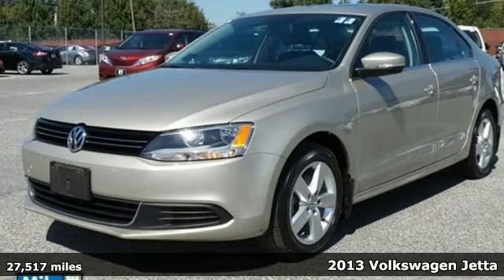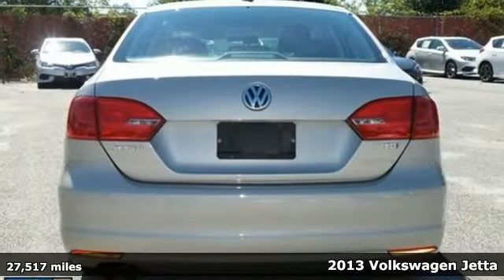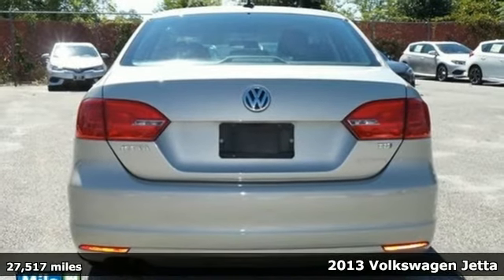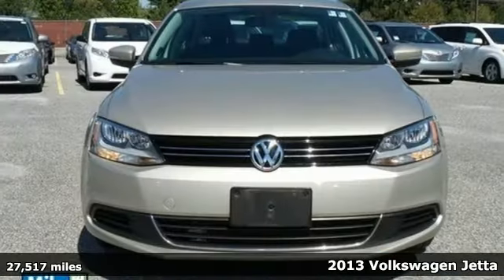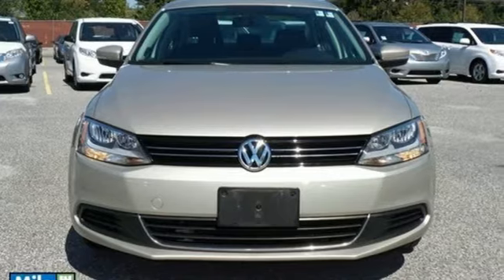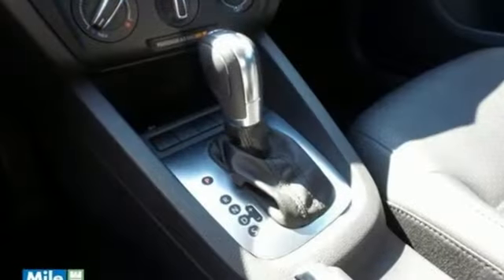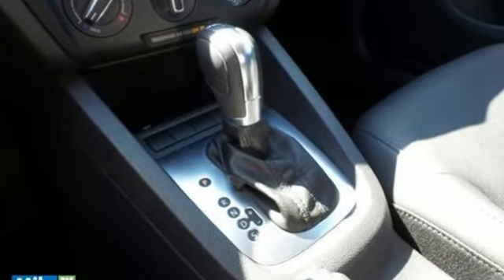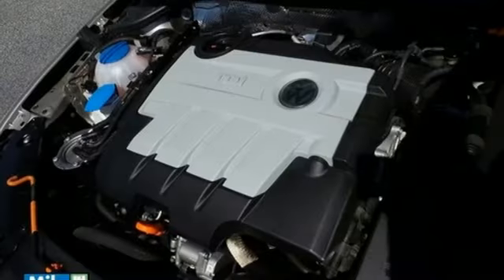2013 Volkswagen Jetta Baltimore, MD MSV2224 - SOLD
Year: 2013
Make: Volkswagen
Model: Jetta
Trim: TDI
Engine: 2.0L TDI Clean Diesel Turbocharged
Transmission: 6-Speed Automatic DSG
Color: Brown
Interior: Black
Mileage: 27517
Stock #: MSV2224
VIN: 3VWLL7AJ3DM233357
Mile One 12/12 Warranty Certified. All the right ingredients! Come to the experts! Volkswagen has outdone itself with this handsome 2013 Volkswagen Jetta. It just doesn't get any better or more gas-saving. Want to save some money? Get the NEW look for the used price on this one owner vehicle. Previous owner purchased it brand new and it still looks like the day it rolled off the lot! It is nicely equipped with features such as Mile One 12/12 Warranty Certified, 4-Wheel Disc Brakes, ABS brakes, Air Conditioning, Alloy wheels, AM/FM radio: SiriusXM, Brake assist, Bumpers: body-color, CD player, Driver door bin, Driver vanity mirror, Dual front impact airbags, Dual front side impact airbags, Electronic Stability Control, Front anti-roll bar, Front Bucket Seats, Front Center Armrest, Front reading lights, Front wheel independent suspension, Heated door mirrors, Heated Front Seats, Heated front seats, Illuminated entry, Leather Shift Knob, Leather steering wheel, Low tire pressure warning, MP3 decoder, Occupant sensing airbag, Outside temperature display, Overhead airbag, Overhead console, Panic alarm, Passenger door bin, Passenger vanity mirror, Power door mirrors, Power driver seat, Power passenger seat, Power steering, Power windows, Radio data system, Rear anti-roll bar, Rear reading lights, Rear seat center armrest, Rear window defroster, Remote keyless entry, Security system, Speed control, Speed-sensing steering, Split folding rear seat, Tachometer, Telescoping steering wheel, Tilt steering wheel, Traction control, Trip computer, Turn signal indicator mirrors, Variably intermittent wipers, and V-Tex Leatherette Seat Trim. Unlike most of our Competitors, when purchasing a Previously Owned vehicle from Russel, you will not encounter any hidden charges (i.E. Reconditioning Fees, additional Maryland State Inspection costs or Freight Fees.) The only additional cost to our Internet Price is State Tax, Tags, License and $299 Dealer Processing Fee.*Your additional costs are sales tax, tag and title fees for the state in which the vehicle will be registered, any dealer-installed options (if applicable), and a $299 dealer processing fee.brbrThe Internet Price is subject to change, and prior sales are excluded from these offers.

Russel Mazda
Address:
6624 B Baltimore National Pike